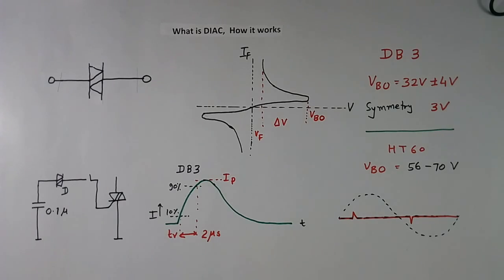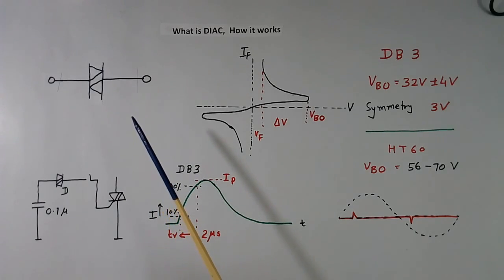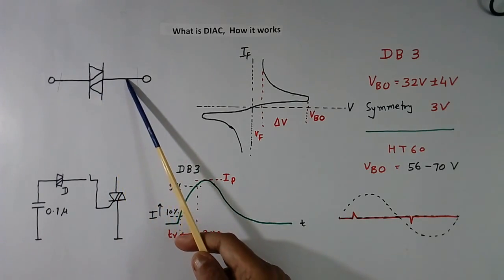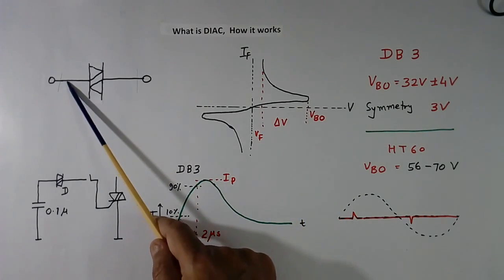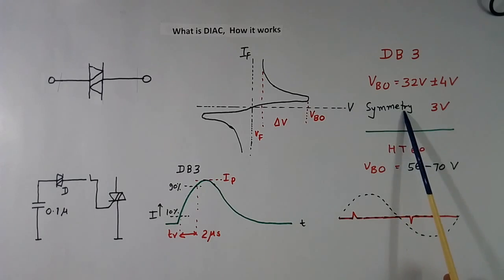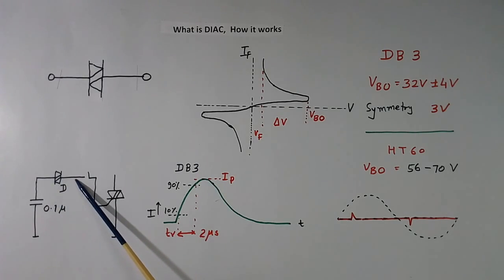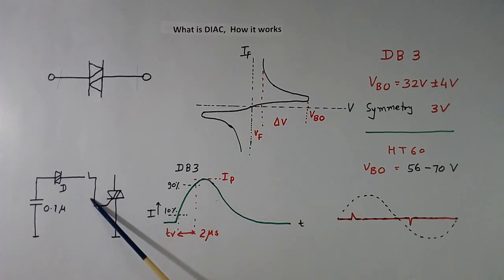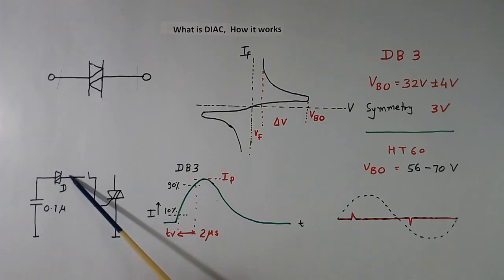DIAC, What is Diac, how it works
DIAC What is DIAC, how Diac works & basic characteristics explained in the video tutorial. The Diac is a semiconductor switch that can be turned on in both forward & reverse directions after the voltage across Diac reaches its breakover voltage VBO. Diac is used generally for triggering control gate pulse for Triac. Current wave shape and timing of Diac triggering with Triac is explained. Diac DB3 Break over voltage VBO symmetry, V I Characteristics, current waveform and dynamic characteristic, the rise time of Diac are discussed in lecture. Diac and Triac lecture. Power electronics tutorial 61 by G K Agrawal.

The lecture is given by a person with industrial experience and useful for electrical, electronic communication, power electronics and power system engineering students.

What is Diac basic, how Diac works are explained? V I Characteristics and dynamic characteristic of Diac is discussed in English. Diac and Triac.  Diac working principle. G K Agrawal video. Diac characteristics. Diac current waveform,